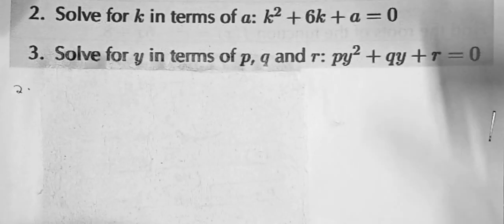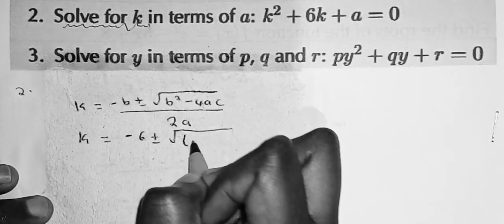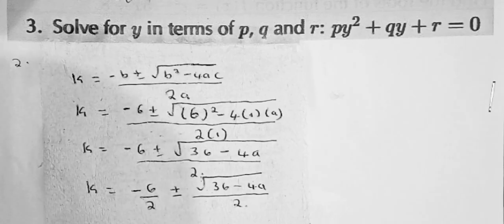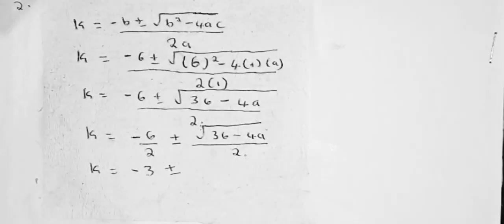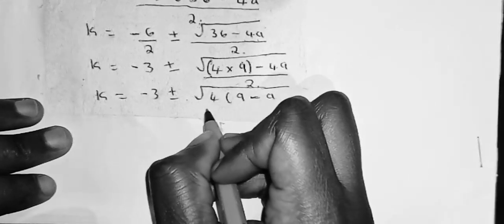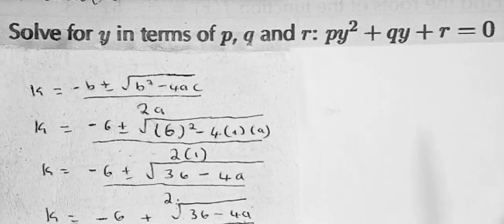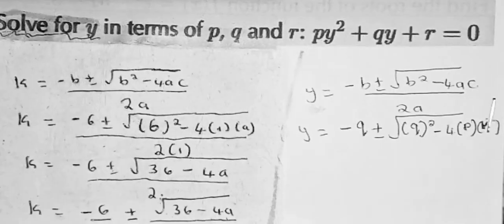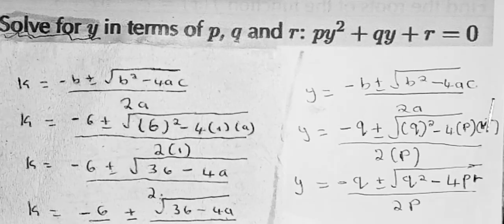"Quadratic Equation Challenge: Can You Solve for k?"